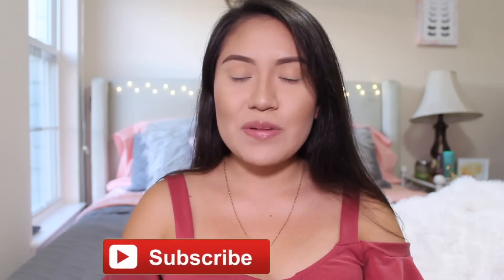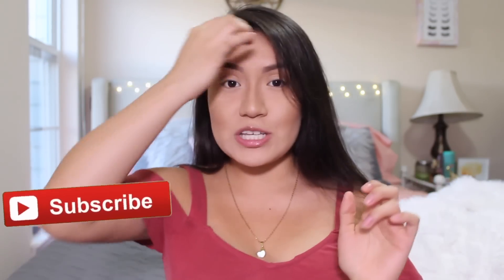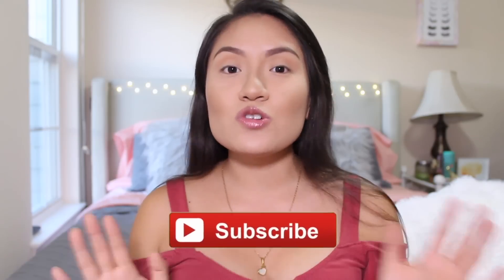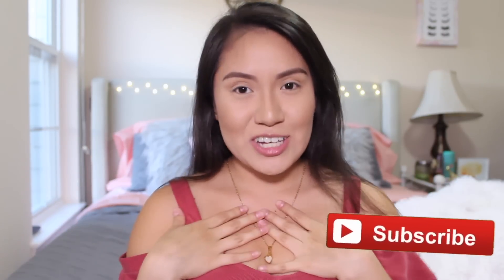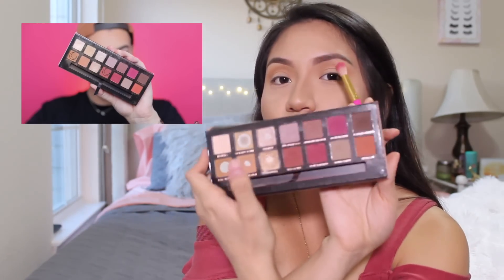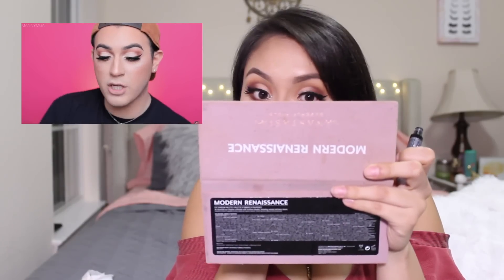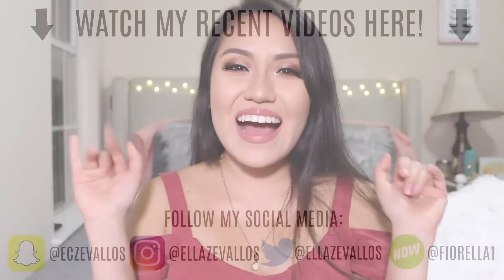I TRIED FOLLOWING A MANNY MUA MAKEUP TUTORIAL!!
Hey guys! I have been wanting to film the I TRIED FOLLOWING A MAKEUP TUTORIAL trend for a while now! and FINALLY I got to do it! I think Manny is one of the most talented beauty gurus and that is why I decided to follow him for this video! I'm no professional, just thought it would be a fun video to film! I hope you all enjoy (:

*p.s: I know I sound a bit stuffy, I've been sick for about a week and a half now, hope my voice doesn't bother anyone:/*

I love you all so so much, your support means everything to me!